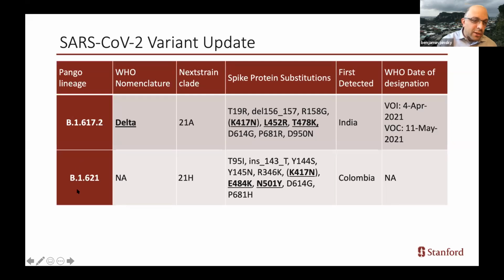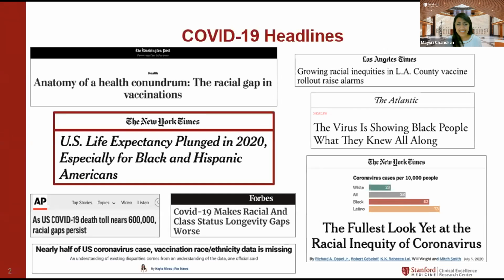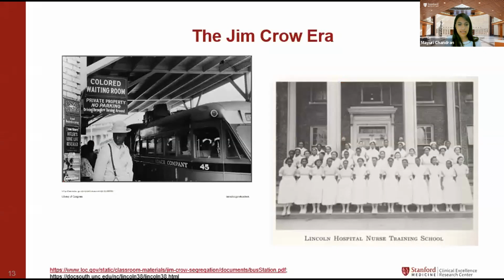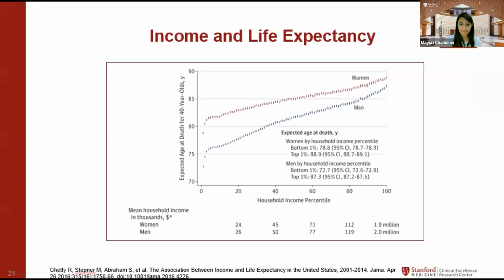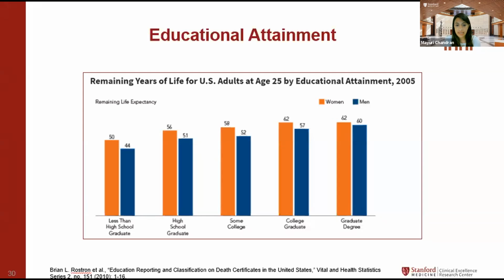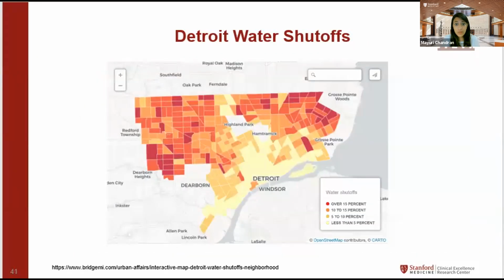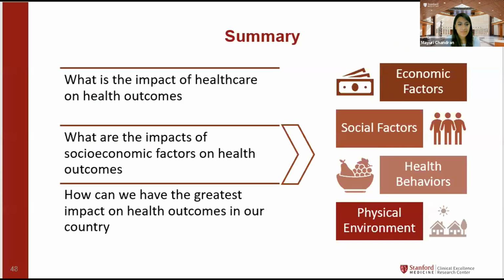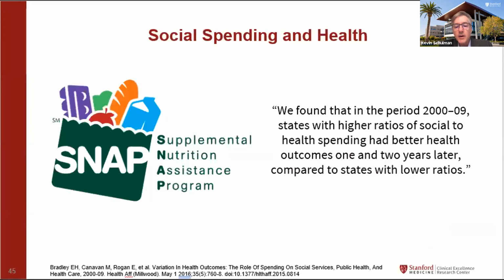Racial Disparities in Healthcare and Health | Stanford DoM Grand Rounds | 28 July 2021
In this Department of Medicine Grand Rounds, experts discuss racial disparities in healthcare and health.

Presenters: Randy Cron, MD – Kevin Schulman, MD, Professor of Medicine, Clinical Excellence Research Center, Stanford University
Mayuri Chandran, MD, Resident, Stanford University